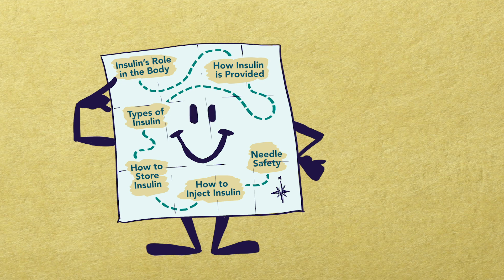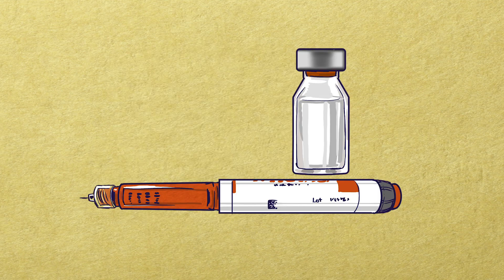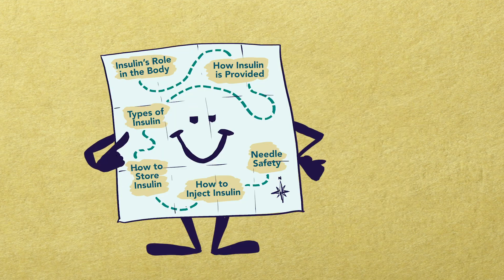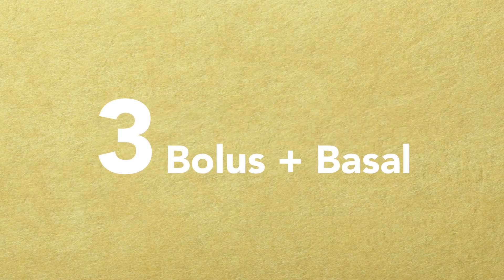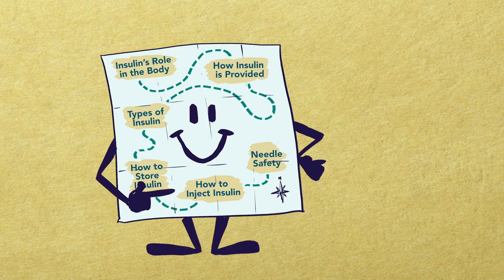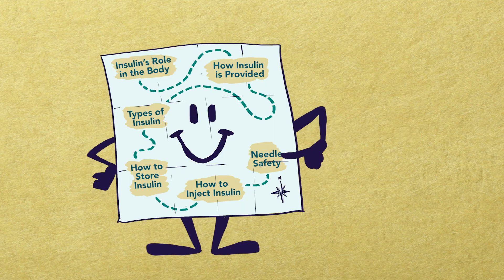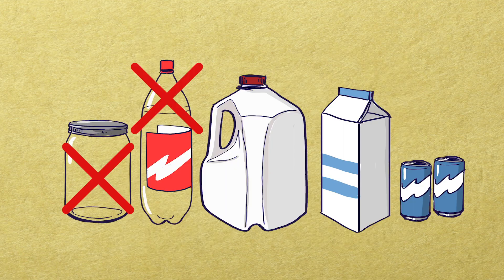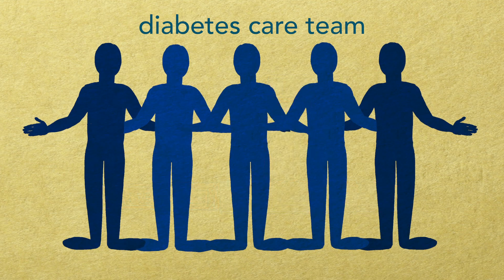Safe Insulin Use by Boston Medical Center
What insulin does in the body, how to use insulin safely and the different types of insulin are some of the topics discussed in this video. To learn more about insulin use and safe sharps disposal,